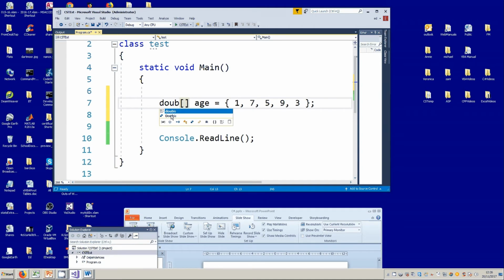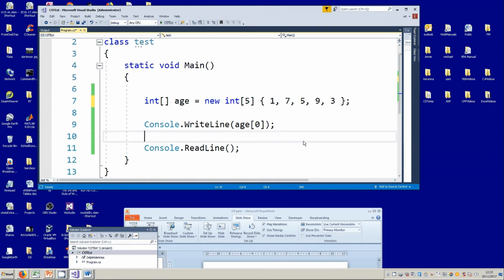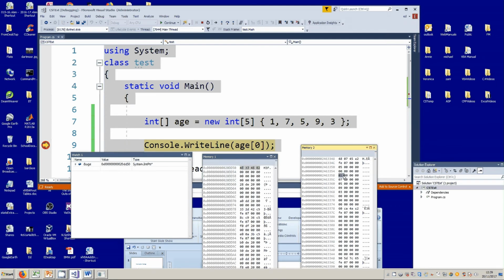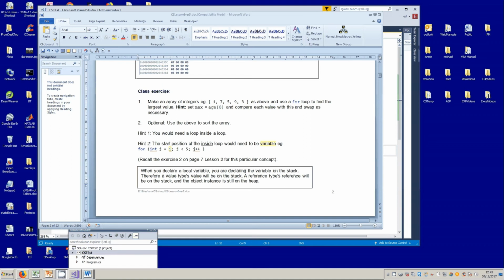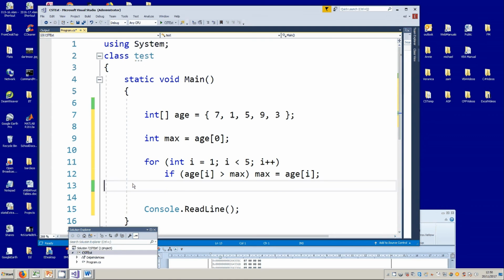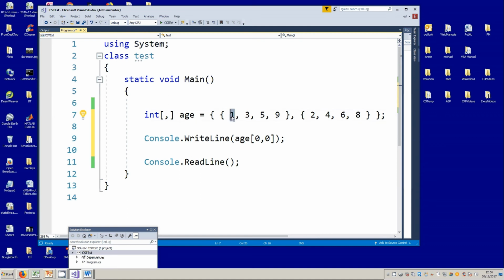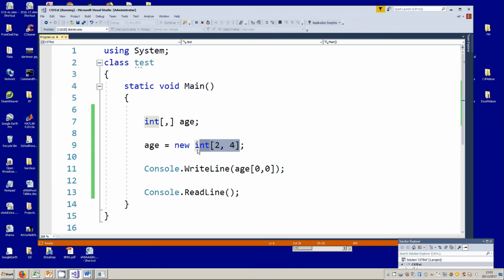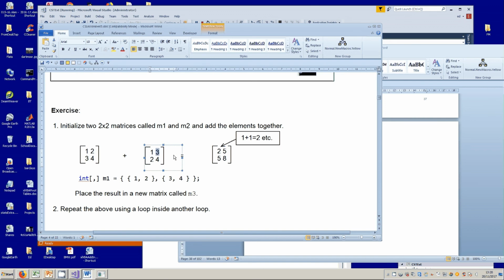C# Matrices Part1